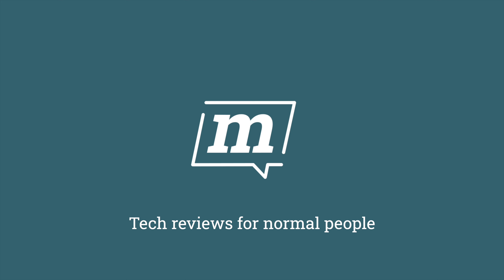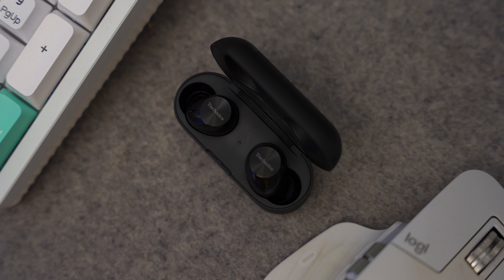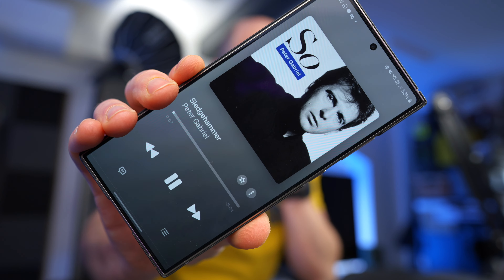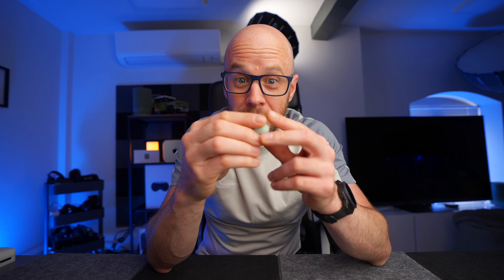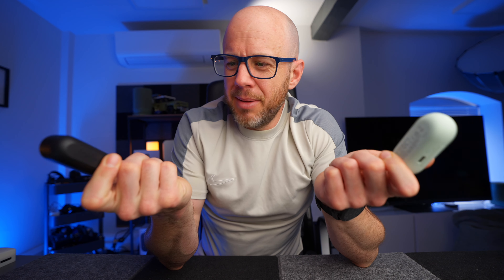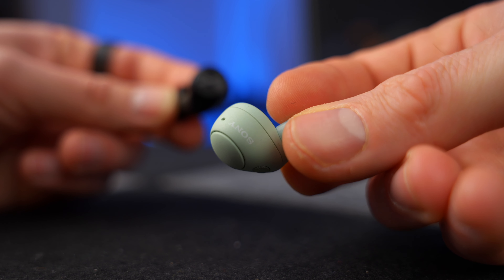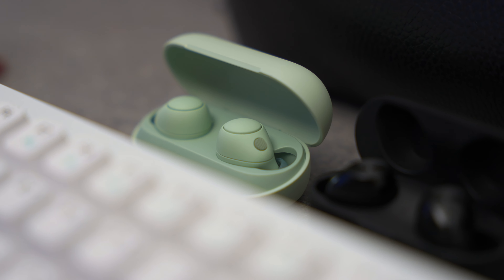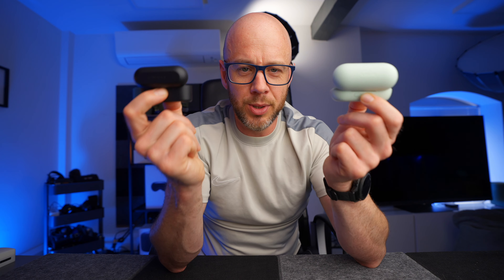Technics AZ40M2 vs Sony WF-C700N: BUDGET EARBUD BATTLE!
In this video, I check out the Technics AZ40M2 vs Sony WF-C700N noise-cancelling earbuds. These are both budget earbuds but they appear to offer a lot for the money. Comfort, noise cancelling, sound quality, and convenience are all high on the agenda for me - so, which pair wins?

I'm a UK-based tech reviewer. Watch my videos to find the tech you need, without the jargon.

CHAPTERS
00:00 - Intro
01:02 - Specs and pricing
02:31 - Sound
06:31 - Noise cancelling
07:34 - Design an comfort
10:23 - Conclusion